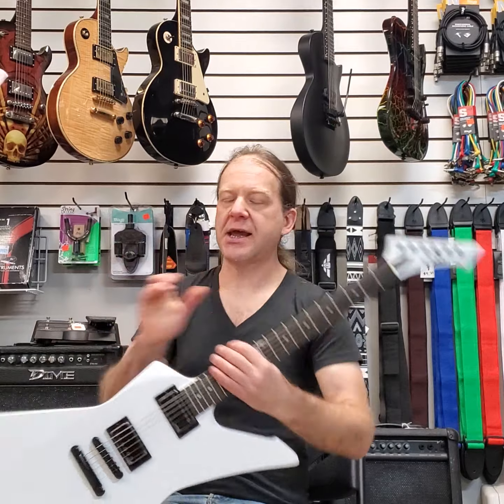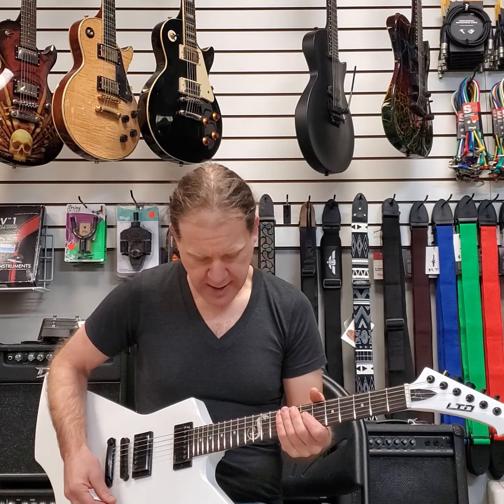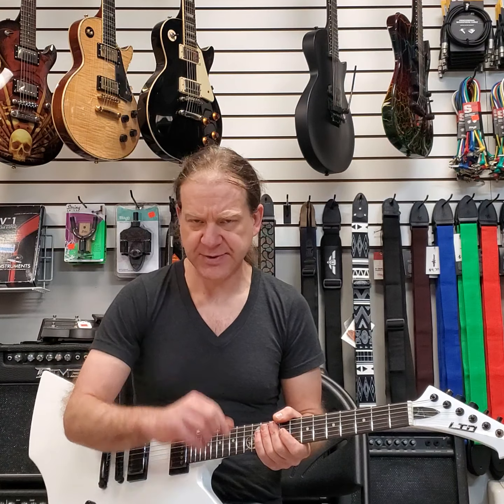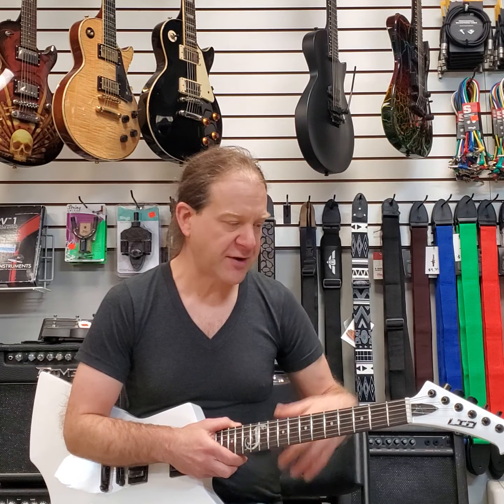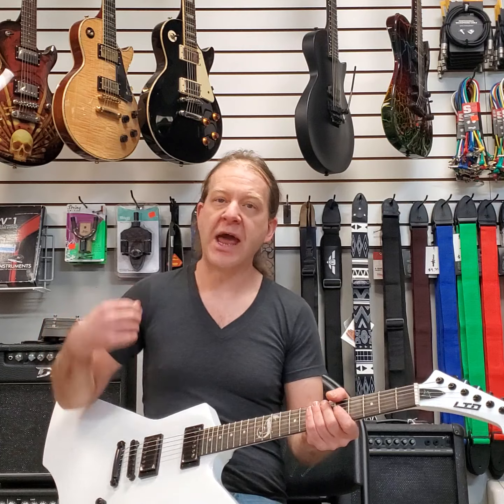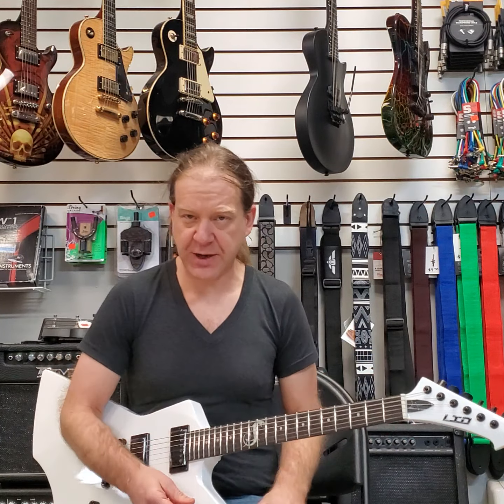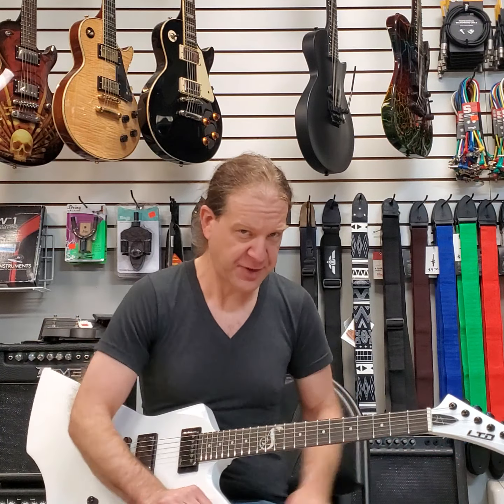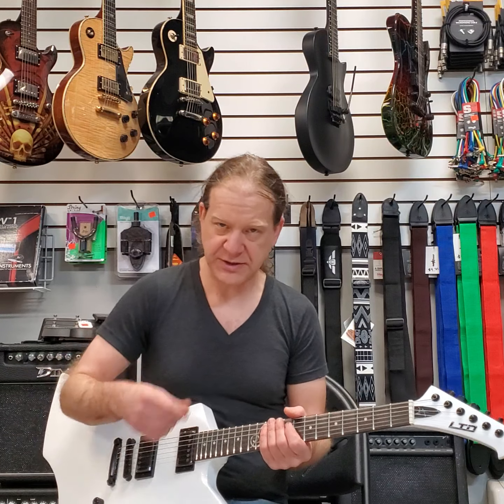ESP LTD Snakebyte Overview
The very cool ESP LTD Snakebyte!

This guitar does more than its looks might suggest!